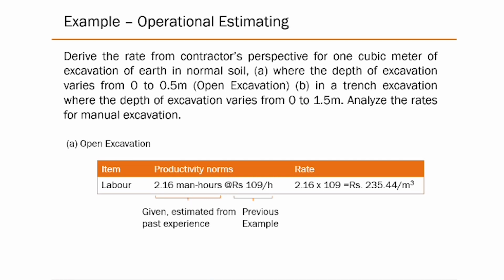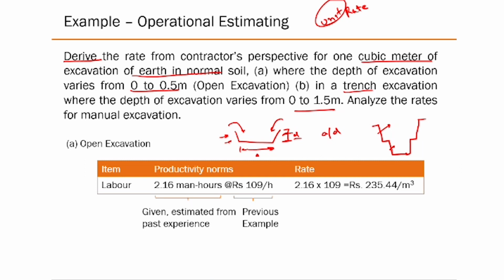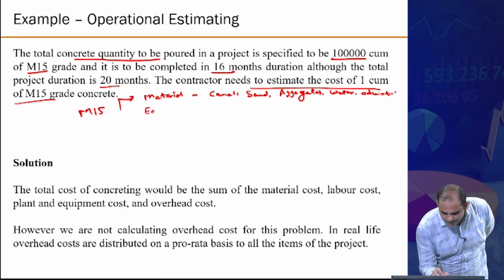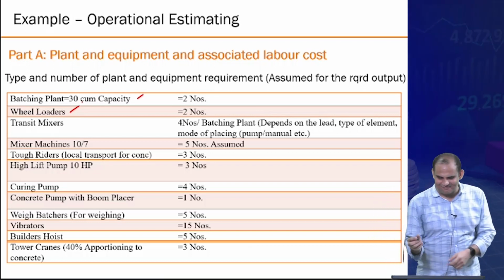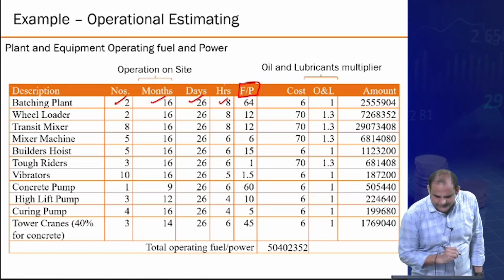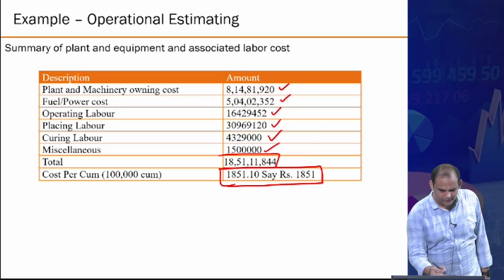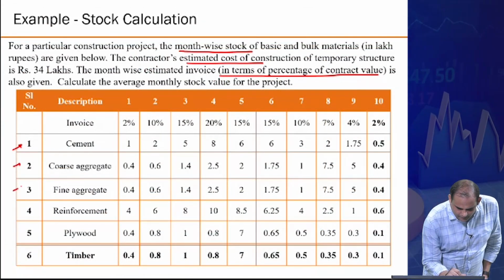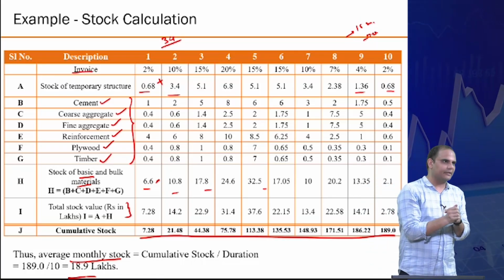Analysis of Rates